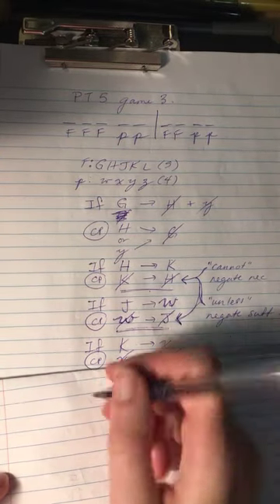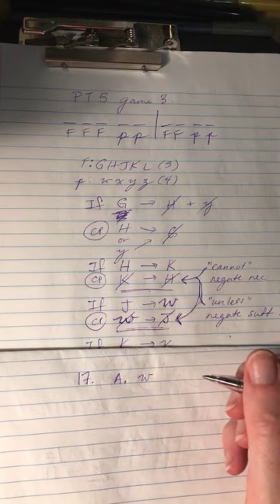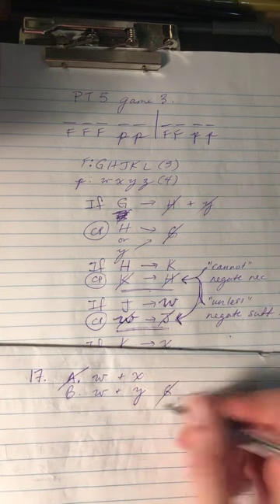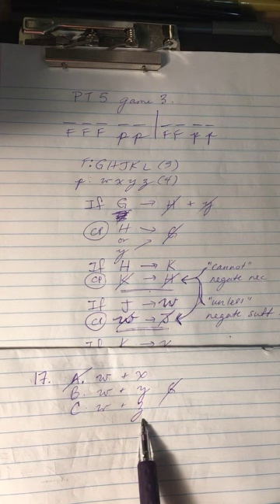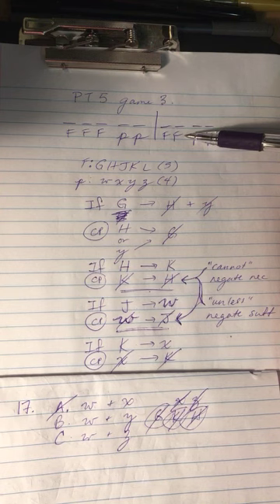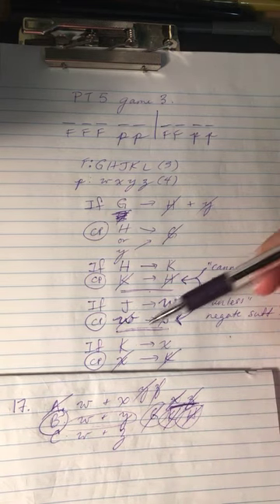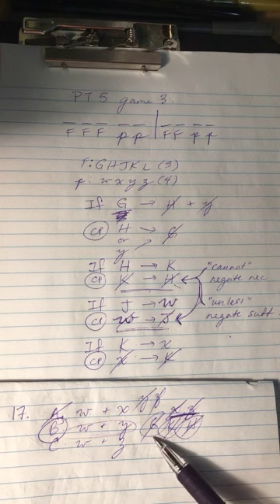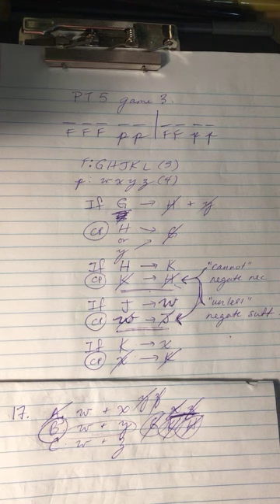LSAT 5 GAME 3 Q17